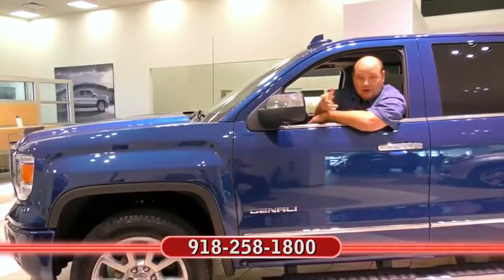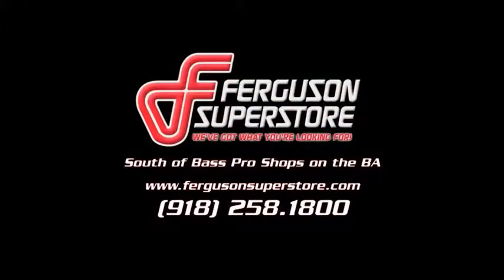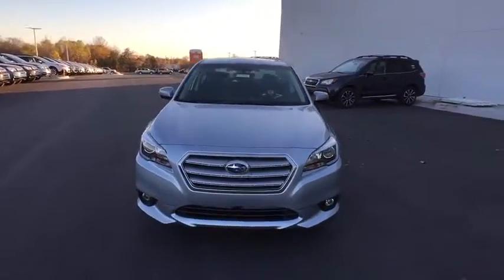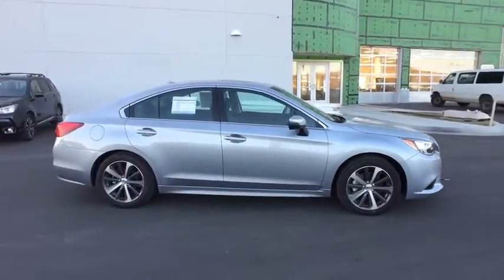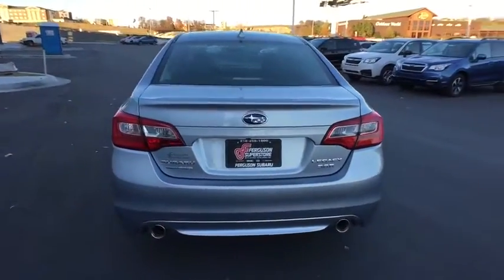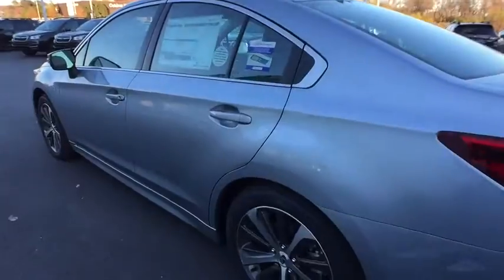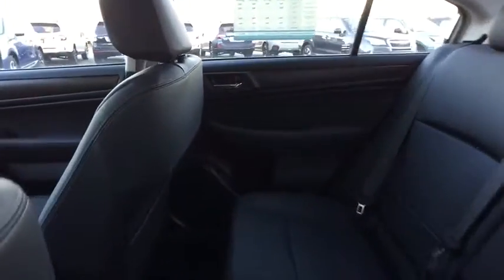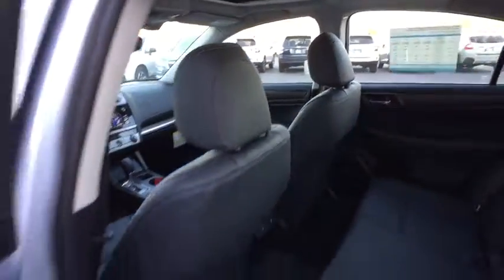2017 Subaru Legacy Tulsa, Broken Arrow, Owasso, Bixby, Green Country, OK S70396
2017 Subaru Legacy

Ferguson Superstore
1601 N Elm Place

Ferguson Advantage Imports is proud to offer this terrific 2017 Subaru Legacy in Ice Silver. Real Winner! Your lucky day!Imagine yourself behind the wheel of this terrific-looking 2017 Subaru Legacy. Load this car down with passengers, cargo, whatever! Its cavernous trunk and interior space will haul around everything you need.Ask for the Import Store when calling. Ferguson Advantage Imports. We've got what you're looking for.